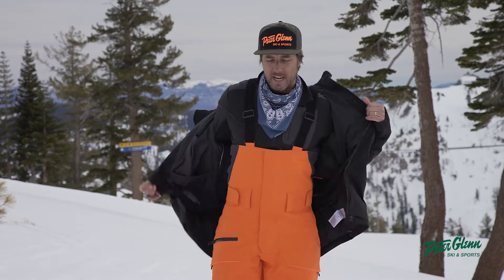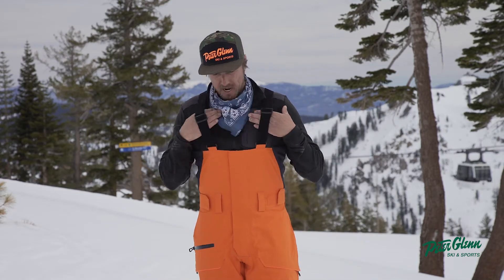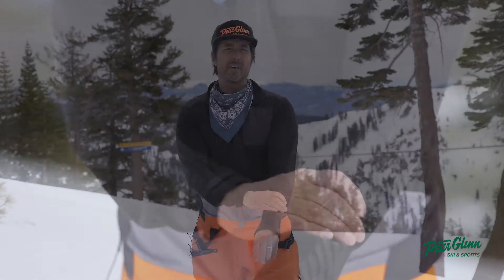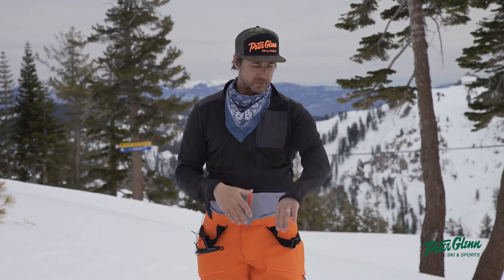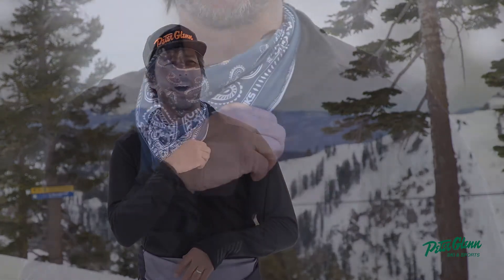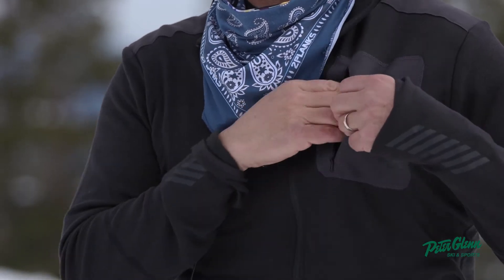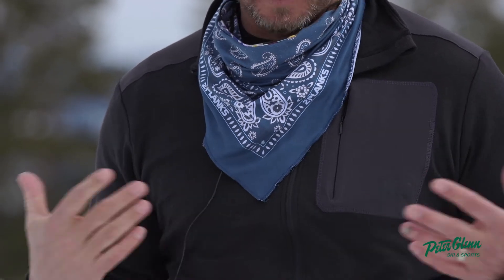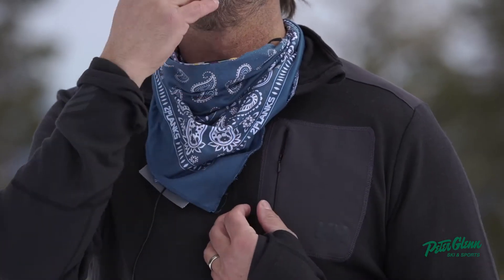Helly Hansen LIFA Merino Mid-Layer (Men's)